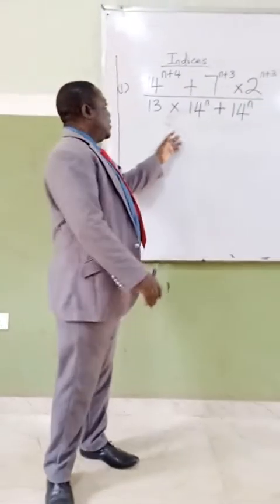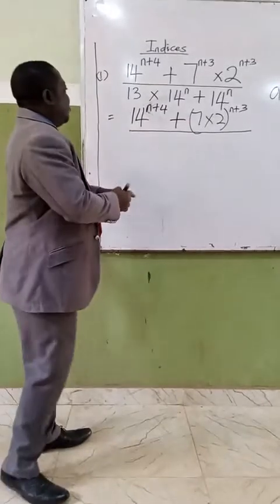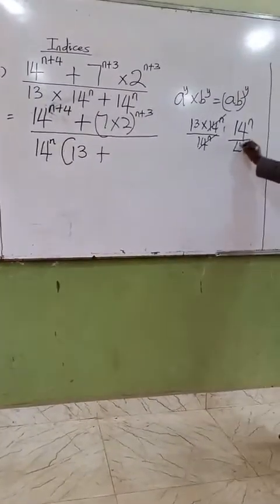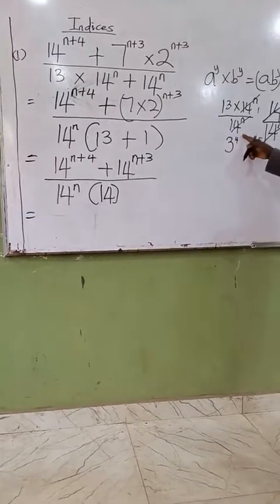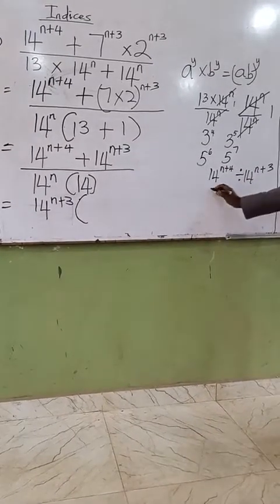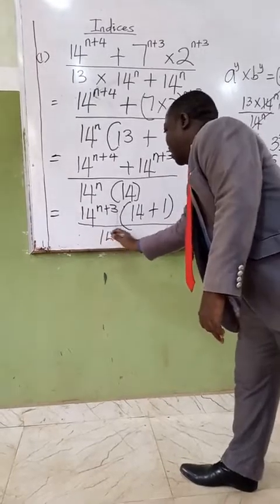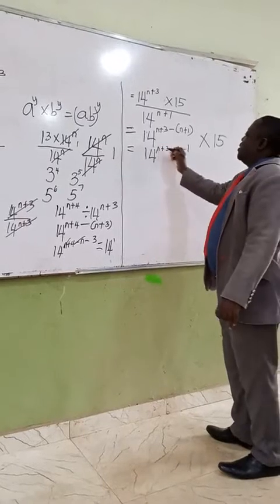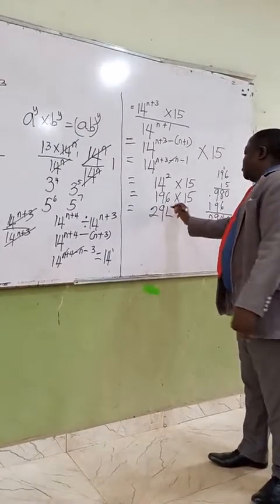Indices involving factorization